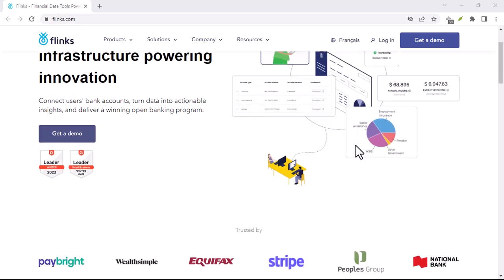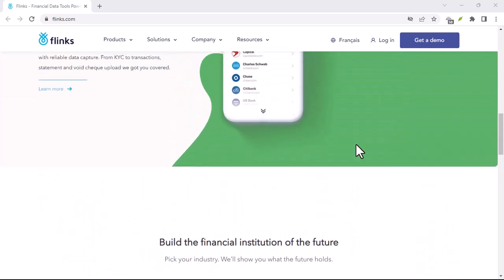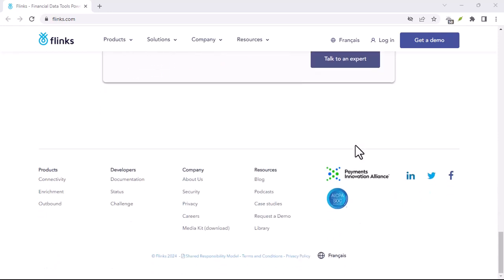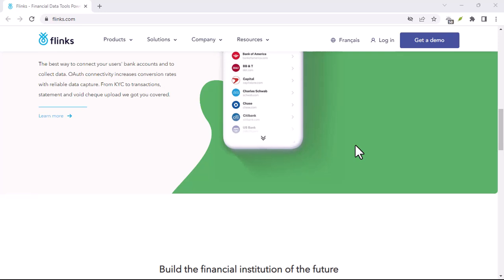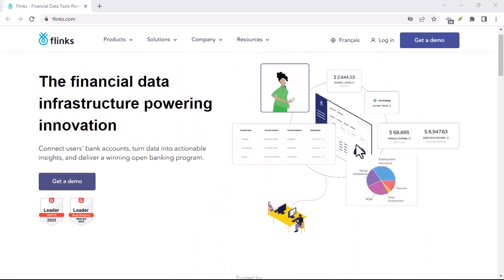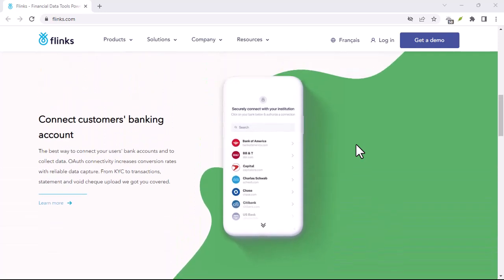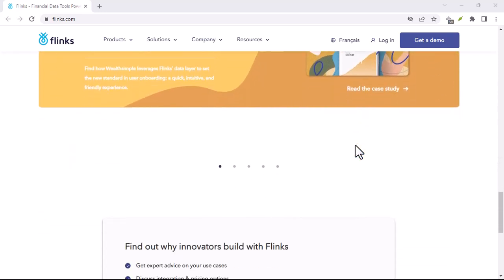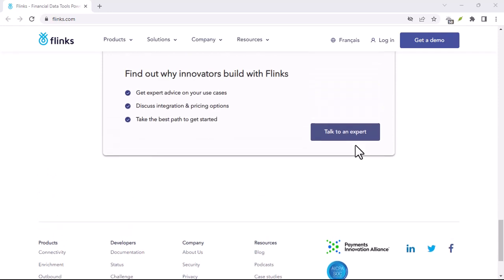Does Flinks have an app?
In this video we talk about Does Flinks have an app